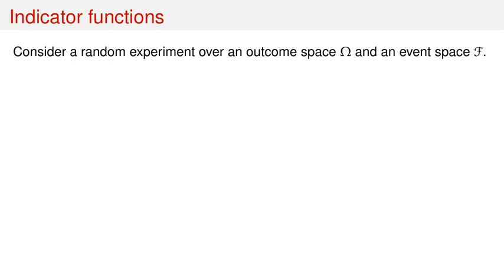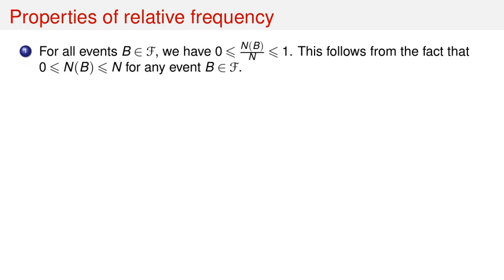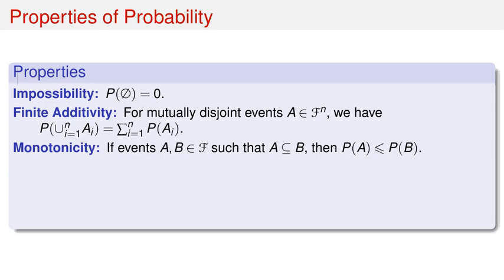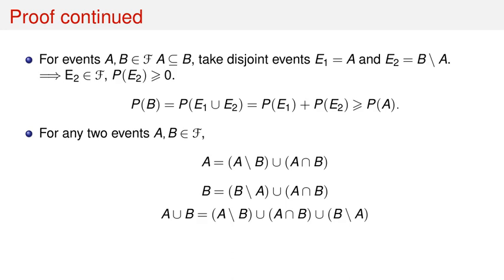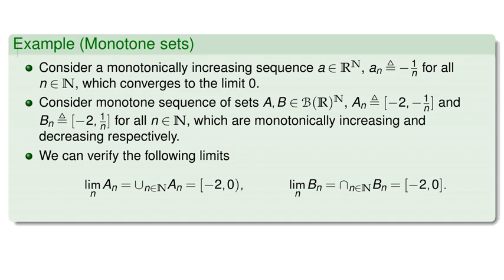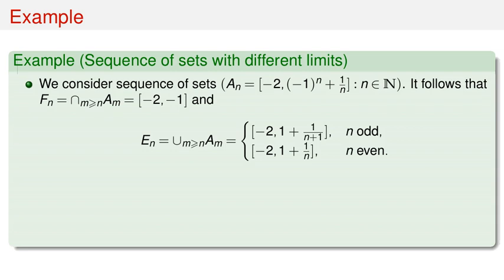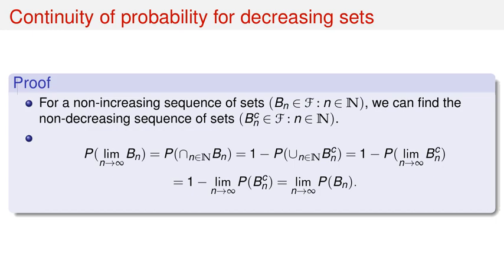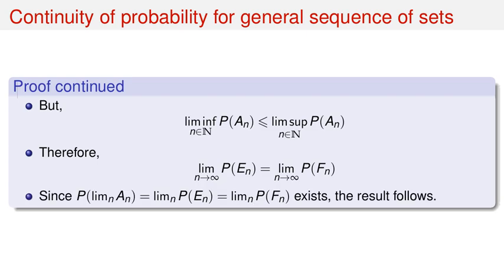PRP 02: Probability Function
Building on the concepts of sample and event space, this lecture introduces indicator functions and their use in defining the number of occurrences and relative frequency of events. It then formally defines a probability function through the axioms of probability: non-negativity, countable additivity, and certainty. The lecture explores various properties derived from these axioms, such as the probability of the impossible event, finite additivity, monotonicity, and the inclusion-exclusion principle. Finally, it discusses the concept of limits of sets and provides a proof for the continuity of probability for monotonic and general sequences of sets.